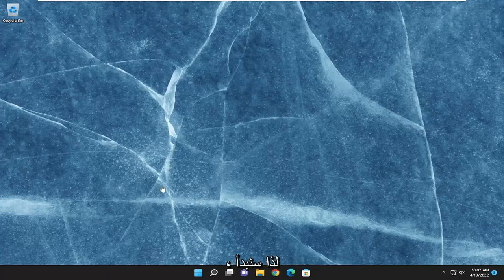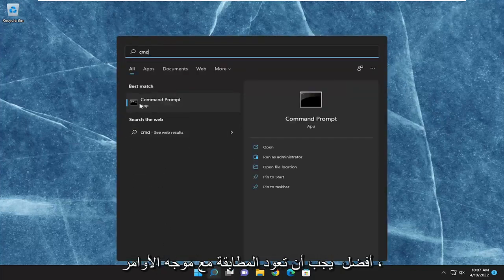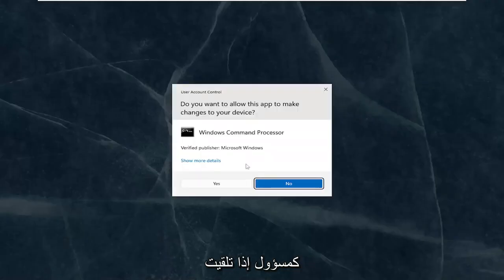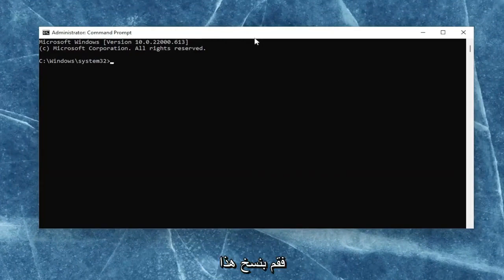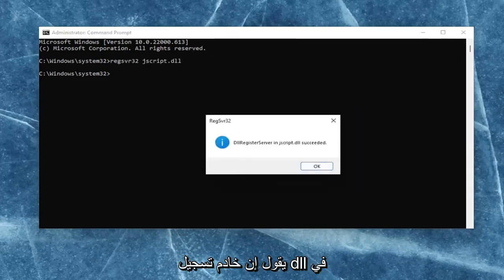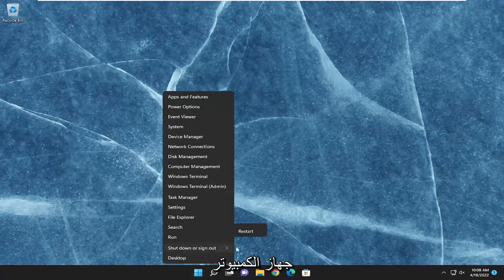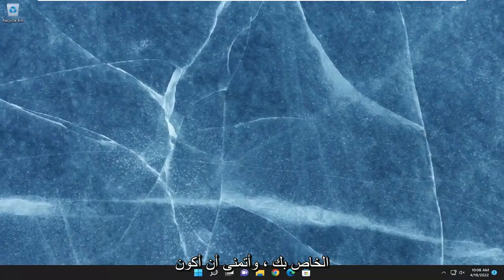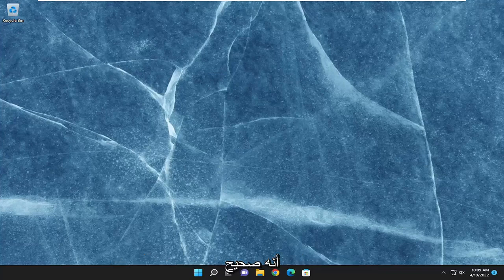إصلاح: حدث خطأ في جافا سكريبت في العملية الرئيسية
حدث خطأ جافا سكريبت في رسالة العملية الرئيسية على Windows 11 FIX

الأمر المستخدم:
regsvr32 jscript.dll

يظهر الخطأ "حدث خطأ JavaScript في العملية الرئيسية" عادةً عند بدء تشغيل Discord على جهاز الكمبيوتر الخاص بك. عادةً ما تحتوي نافذة رسالة الخطأ على معلومات مختلفة تتعلق بالخطأ ولكن يصعب تفسيرها من قبل المستخدمين العاديين.

حدث خطأ جافا سكريبت في العملية الرئيسية استثناء لم يتم اكتشافه
حدث خطأ JavaScript في عملية skype الرئيسية
حدث خطأ جافا سكريبت adobe animate
حدث خطأ JavaScript في نوافذ العملية الرئيسية 7

كان هناك العديد من الطرق المختلفة التي استخدمها الأشخاص لحل هذه المشكلة. عادة ما تكون الطرق بسيطة بما يكفي لأداءها بسهولة دون إضاعة الكثير من الوقت. تأكد من اتباع التعليمات بعناية ويجب أن تختفي المشكلة في أي وقت من الأوقات.